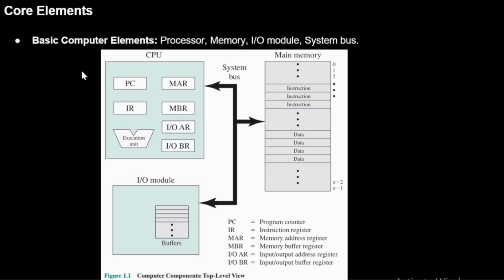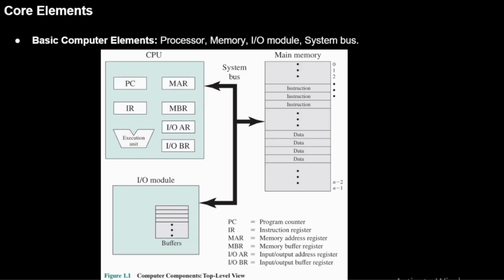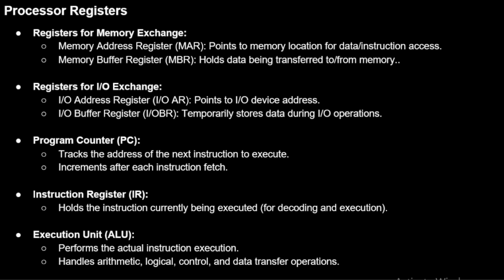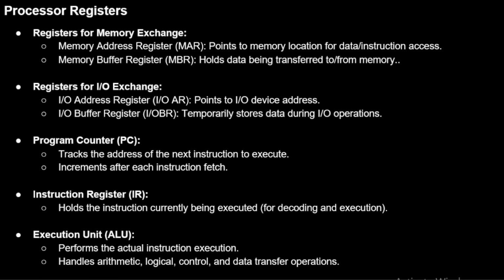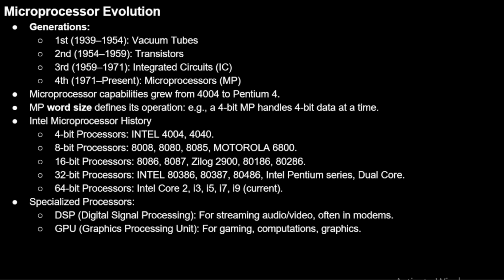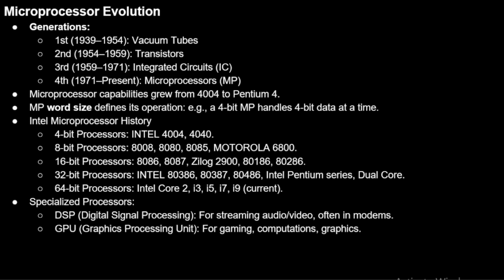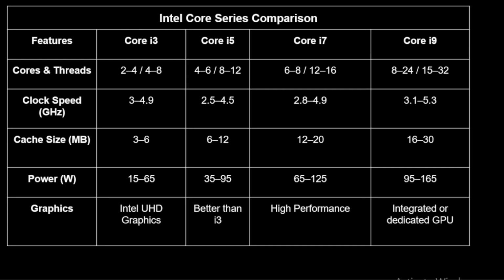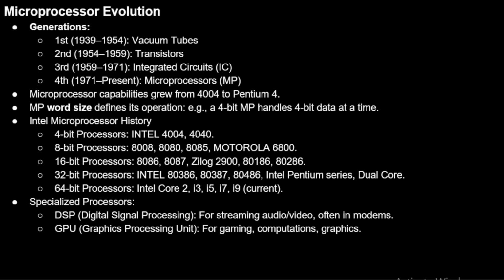Basic Elements & Evolution of Microprocessors | Operating Systems | CrackTheStackEDU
💡 Welcome to CrackTheStackEDU!

In this lecture, we explore the fundamental building blocks of a computer system and trace the evolution of microprocessors — from early vacuum tubes to today’s multi-core Intel processors.

This video is part of the Design Principles of Operating Systems series, designed to help you master core computer fundamentals for Semester Exams, GATE, NET, Assistant Professor Exams, and Interview Preparation.

⏱️ Video Chapters

00:00 – Introduction
00:40 – Basic Elements of a Computer System
02:00 – Understanding the Processor and Its Registers
03:30 – Evolution of Microprocessors (1st to 4th Generation)
04:20 – Intel Microprocessor History
05:00 – Intel Core Series Comparison
05:50 – Specialized Processors (DSP & GPU)
06:30 – Summary & What’s Next

📘 Topics Covered

Four Basic Elements of a Computer System

Functions of the Processor and CPU Registers (MAR, MBR, I/O AR, I/O BR, PC, IR, ALU)

Evolution of Microprocessors from 1st to 4th Generation

Intel Microprocessor Timeline: From 4004 to Core i9

Comparison of Intel Core Series (i3, i5, i7, i9)

Introduction to Specialized Processors (DSP, GPU)

🧠 Textbooks & References

Operating Systems: Internals and Design Principles — William Stallings

Unix Shell Programming — Yashavant Kanetkar

💻 About CrackTheStackEDU

CrackTheStackEDU simplifies core topics in Computer Science with clear explanations and practical analogies.
Our lectures are perfect for students, educators, and professionals preparing for GATE, NET, Semester Exams, or Interviews.

📺 Next Lecture

➡️ Lecture 3: Instruction Execution and Interrupts
(Link will be added after upload)

✅ Tip: Watch the complete playlist to understand how modern operating systems are built — starting from the basic hardware elements to advanced design principles!